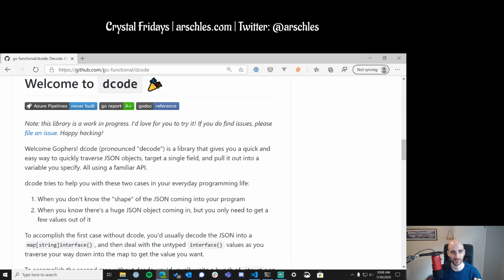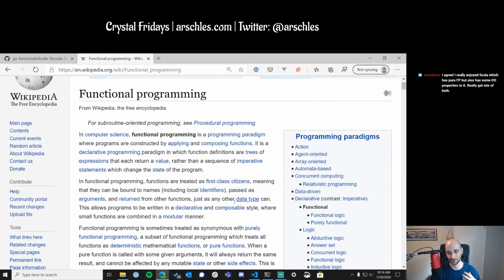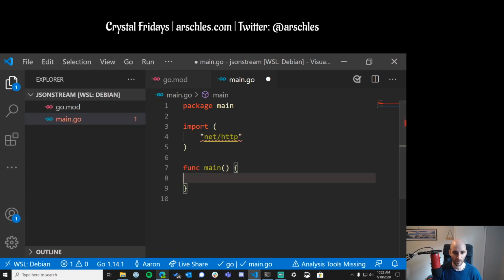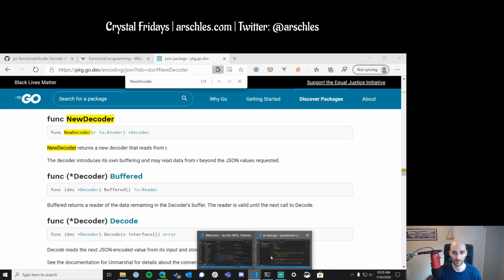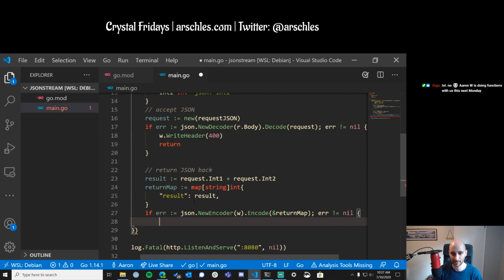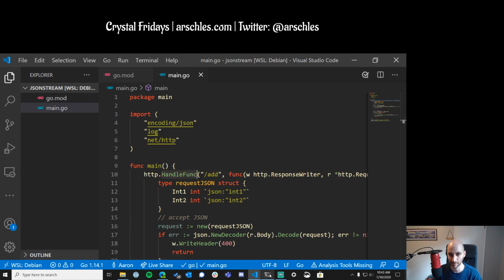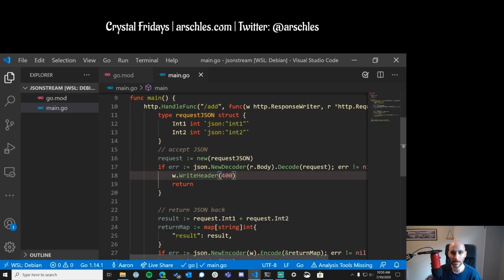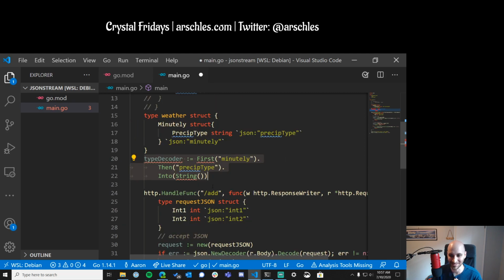Dealing with JSON in Go (Golang)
Join me as I build a simple web server and show how to encode/decode JSON, all with the standard library!